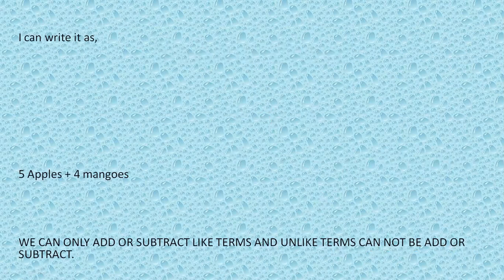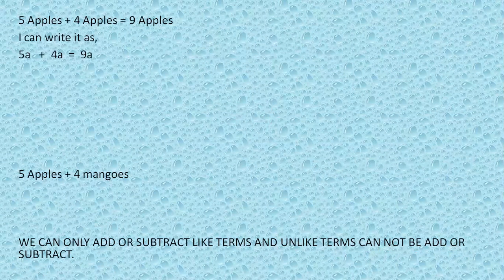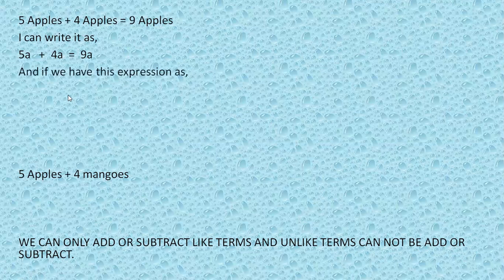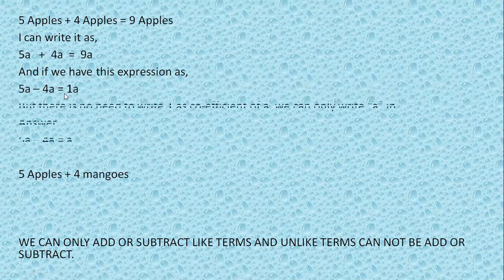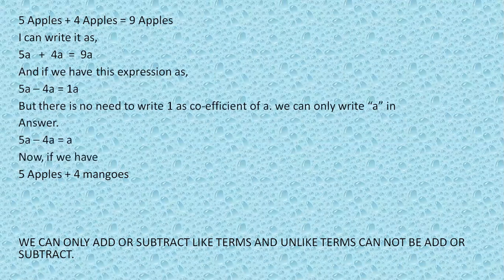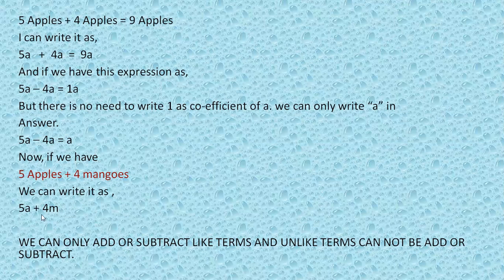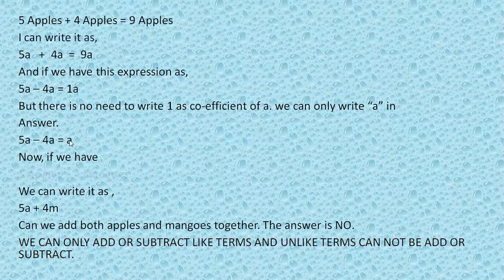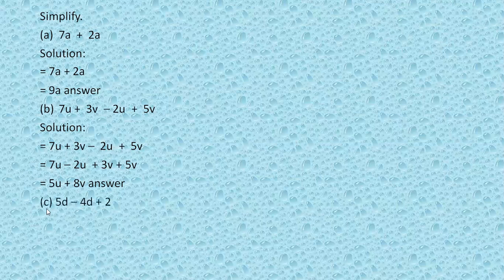Basic Algebra lecture #2